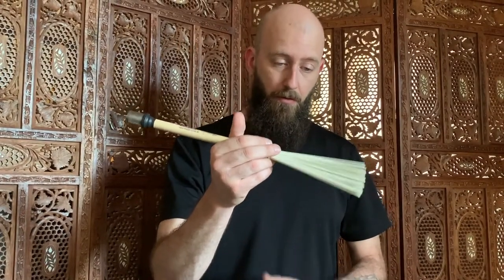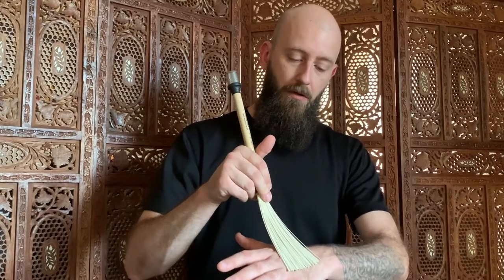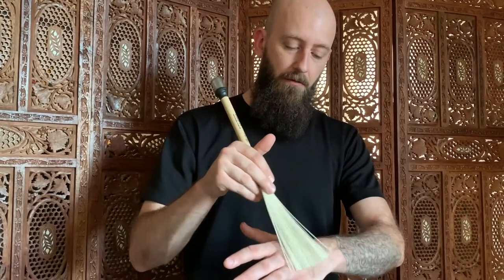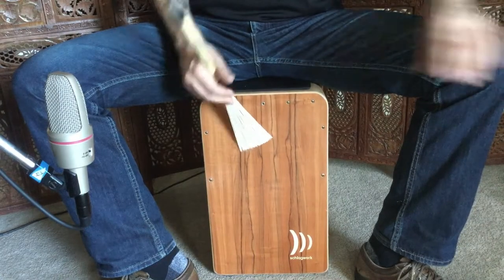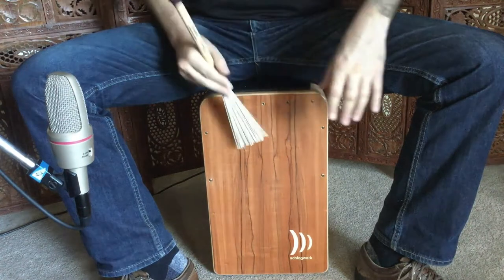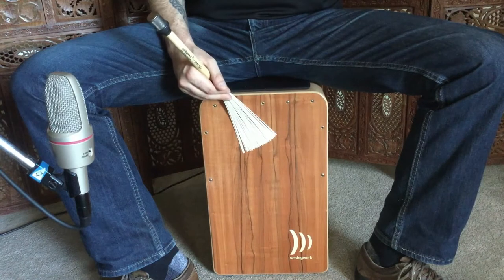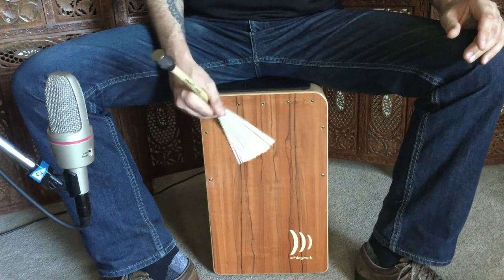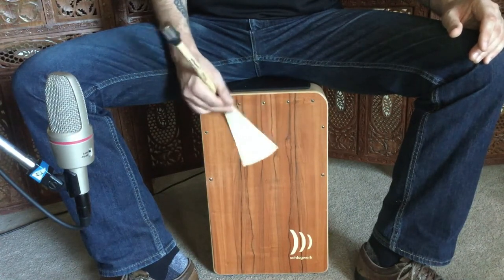#9 - Flat Brush Ideas: Schlagwerk Cajon BRC06 SHAKER BRUSH Technique with T.J. Troy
Join Grammy® Award-winning percussionist T.J. Troy and learn about his new signature cajon brush, new from Schlagwerk Percussion.

This playlist features 11 short videos designed to get you up and drumming with your new Shaker Brushes quickly. Follow along and get some chops with this totally unique implement!

Check out the OUTTAKES Video Series, and see an entirely different set of ideas, stemming from the random improvisations in between takes of the video sessions!

CREATE YOUR OWN SHAKER BRUSH VIDEO!
We want to build a new community of drummers and percussionists who want to push the envelope of what this incredible implement can do...record your OWN Shaker Brush video, upload to YouTube or Instagram, and be sure to mark it "shakerbrush"